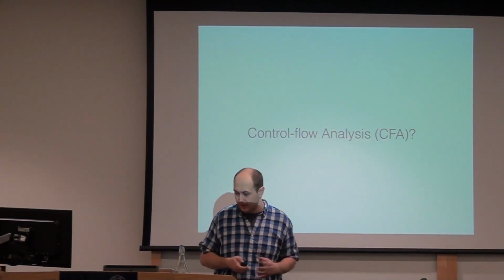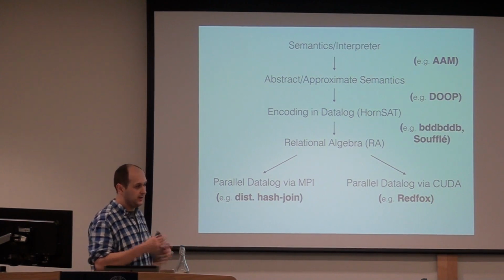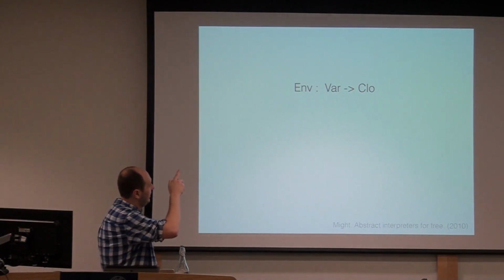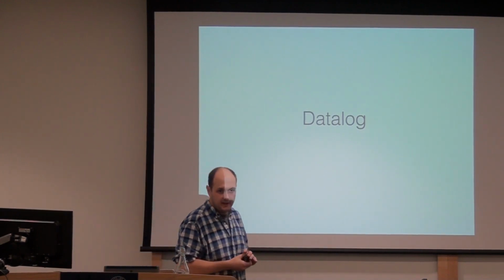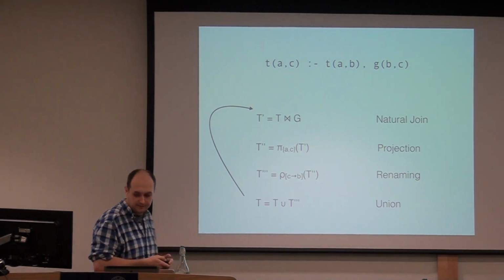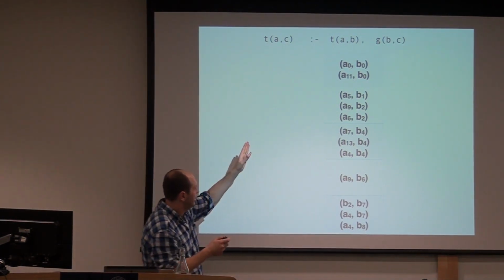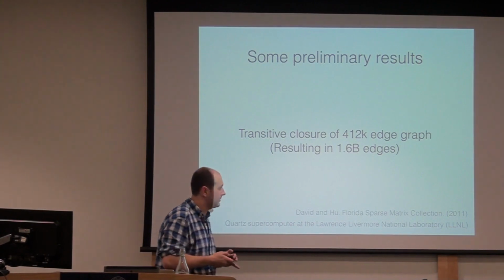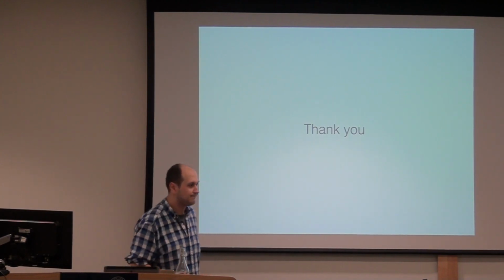Towards Parallel CFA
Speaker: Thomas Gilray